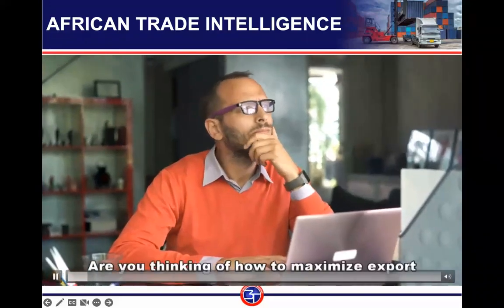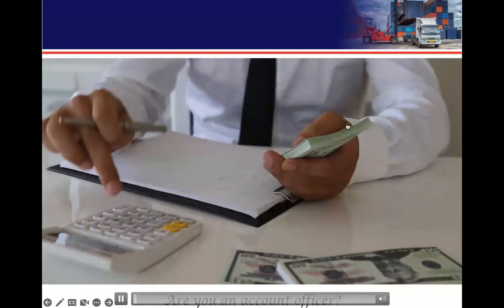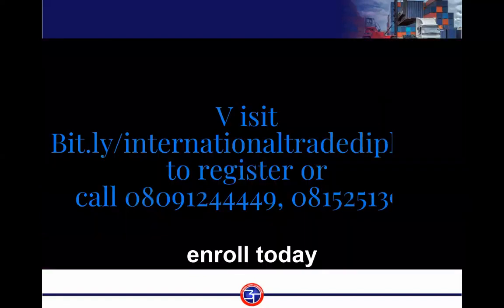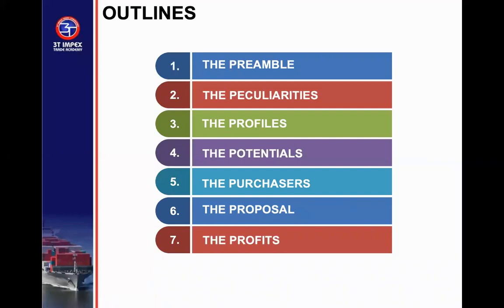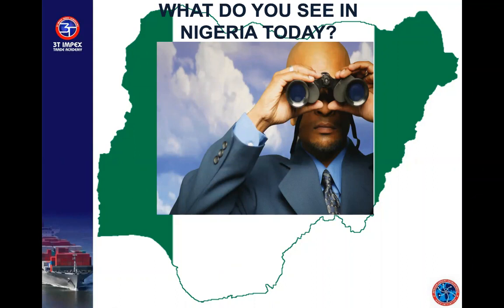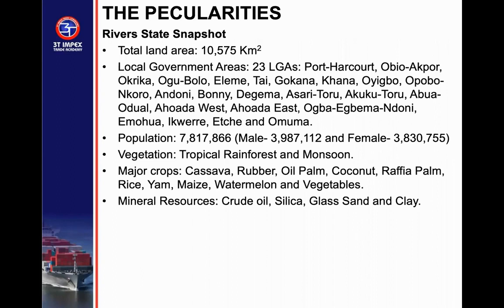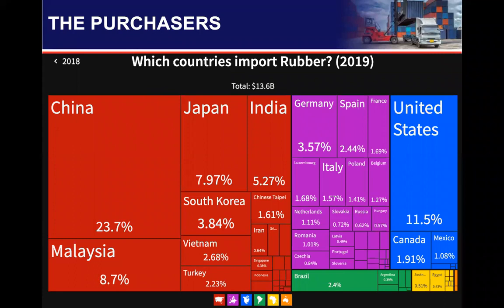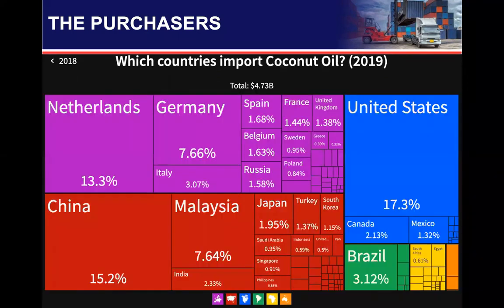AfCFTA Exploring Nigerian Export Potentials - 34 | Rivers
Do you know that the American Institutes of Extended Studies now runs Diploma programs in Export Management and Finance in Nigeria?